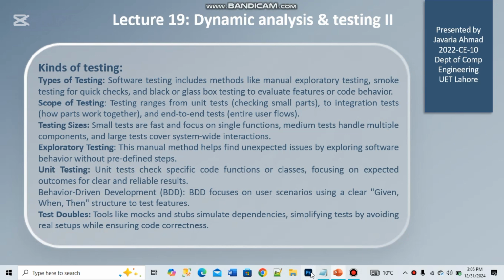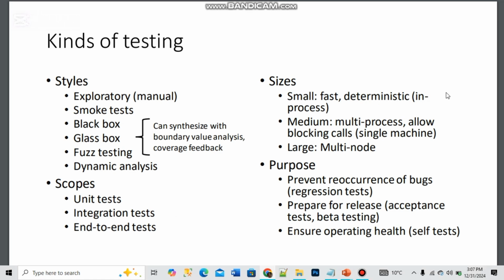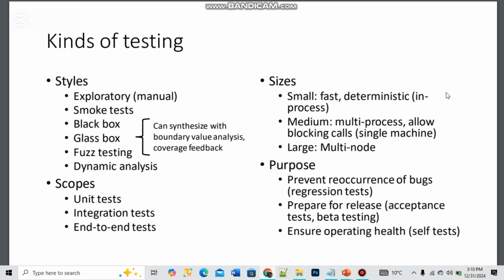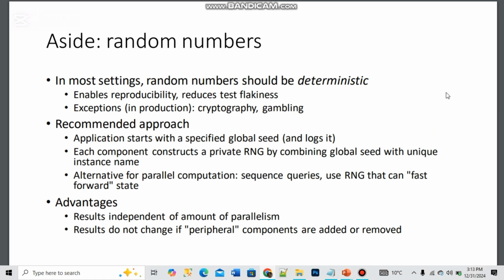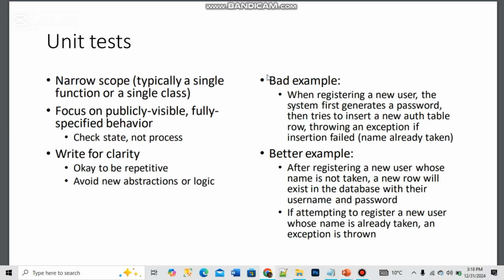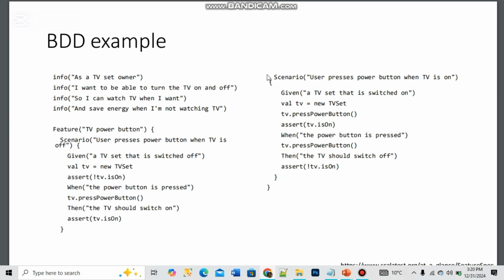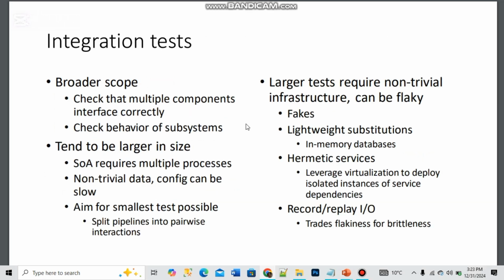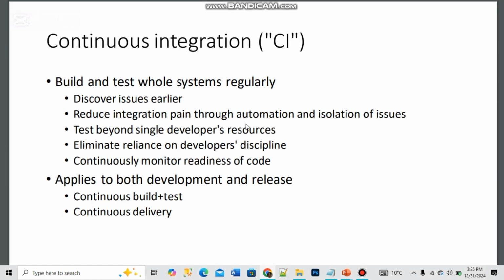CS 5150 Lecture 19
Hello all. This is the summary of lecture 19 I learnt during my software engineering course. A special thanks to our constructor, Sir Asim rehmat, who guided us throughout the course.

If you have questions or suggestions, please share them in the comment section.